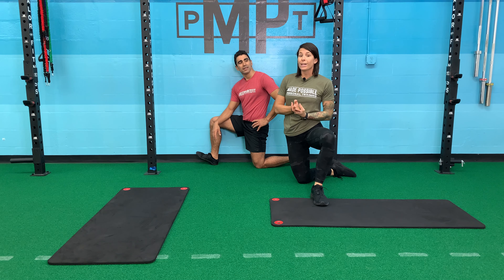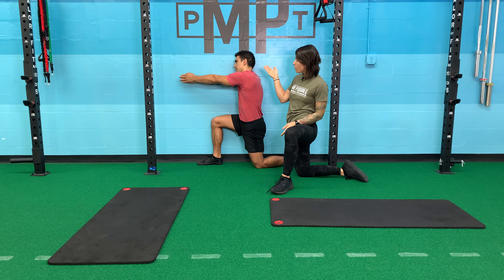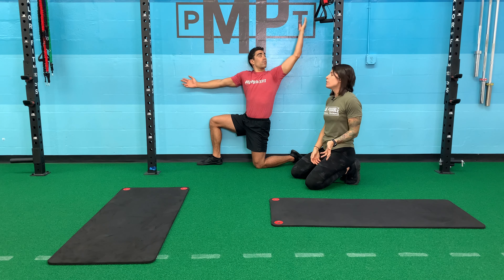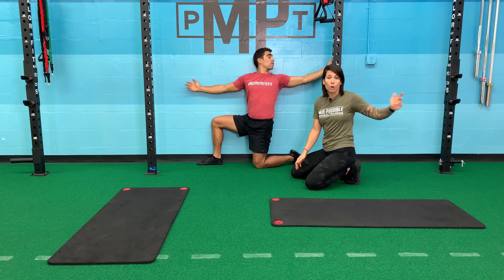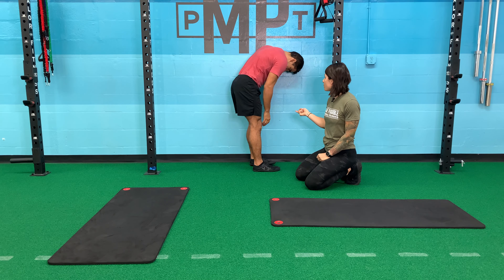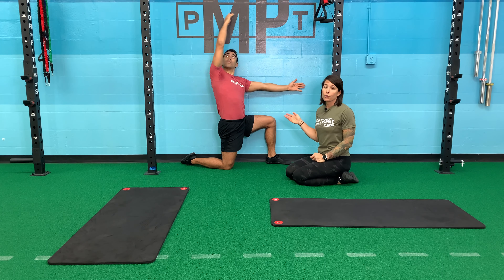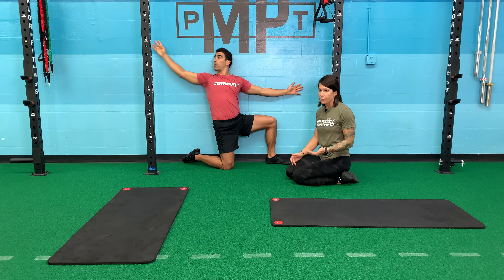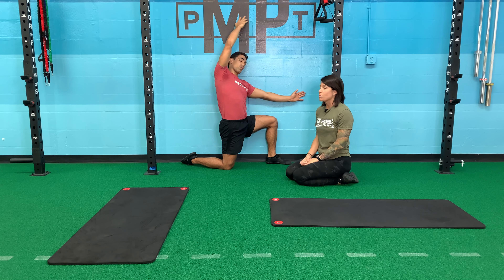Wall Thoracic Opener / Half Kneeling Wall Thoracic Rotation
Half Kneeling Wall Thoracic Rotation

Is your mid back feeling tight or restricted? Here's a movement that can help!

By being in half kneeling with the forward leg pressed into the wall, you are limiting motion from the lumbar spine and encouraging more motion in the thoracic spine.

Try to rotate with your hand all the way around and back

Progression: Keep your hand away from the wall the entire time

Full inhales and exhales while performing these motions will help maximize the benefit.

Perform 8-10 repetitions, then repeat on the other side.

Let us know any questions or comments below!
Follow us from Saint Petersburg, Florida as our experienced Personal Trainers take you through and teach you how to have a proper workout, with mobility, flexibility, strength, endurance, warm up, and cool down!
It's Fitness Made Possible!
Keeping St. Pete Fit since 2017!